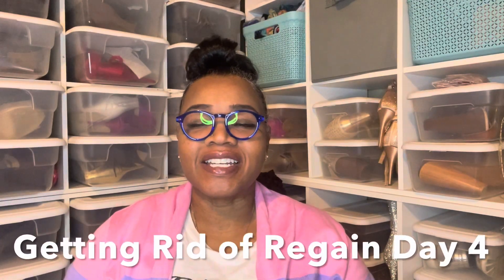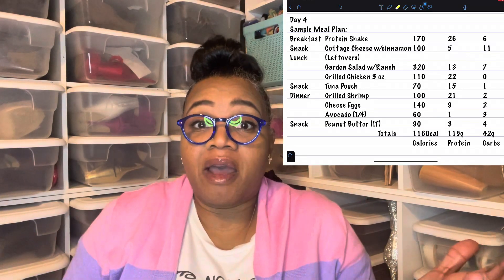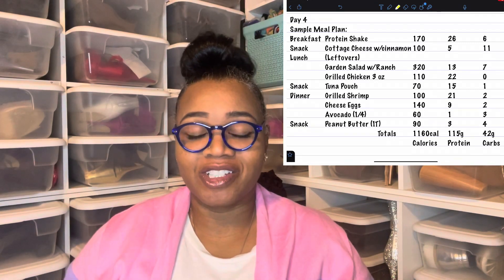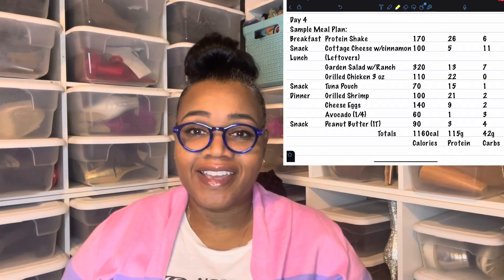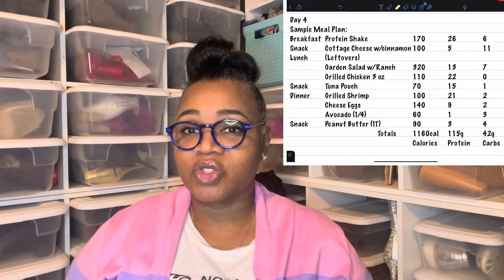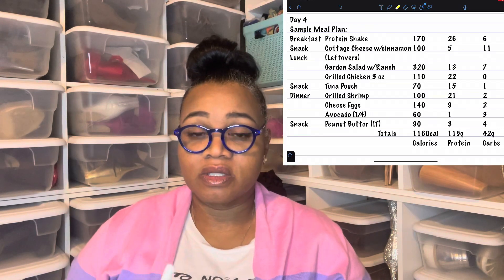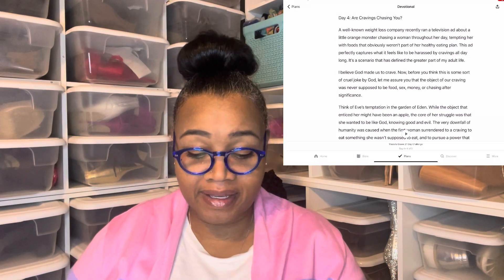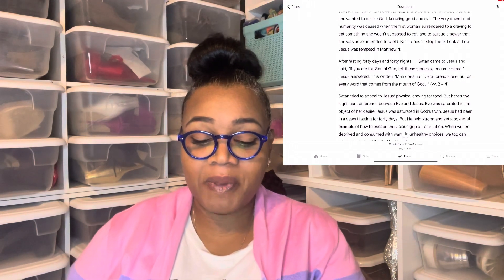Getting Rid of Regain After Bariatric Surgery: Made to Crave Day 4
Join us for a 21 day reset with devotions from Made to Crave.

Day 4
Sample Meal Plan:
Breakfast  Protein Shake  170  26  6
Snack Cottage Cheese w/cinn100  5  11
Lunch (Leftovers)
  Garden Salad w/Ranch 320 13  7
  Grilled Chicken 3 oz 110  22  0
Snack Tuna Pouch   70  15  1
Dinner Grilled Shrimp   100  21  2
  Cheese Eggs   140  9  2
  Avocado (1/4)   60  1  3
Snack Peanut Butter (1T)  90  3  4
     Totals 1160cal  115g 42g
       Calories Protein Carbs